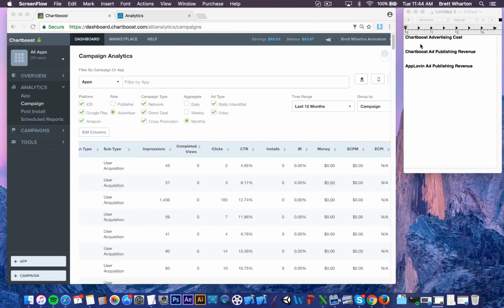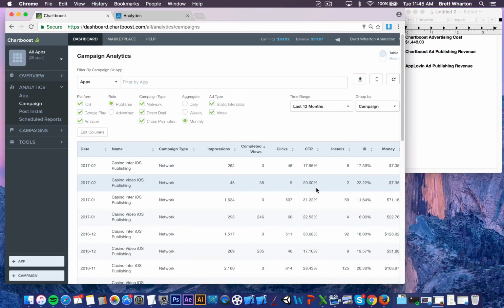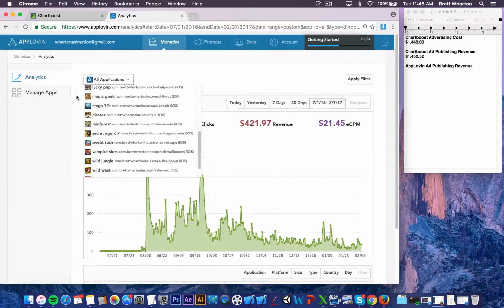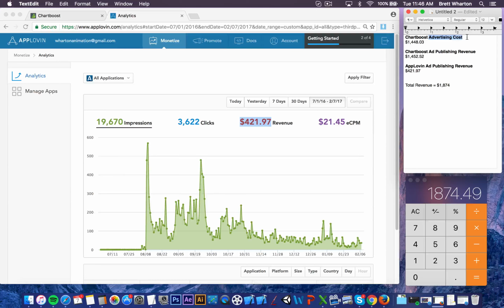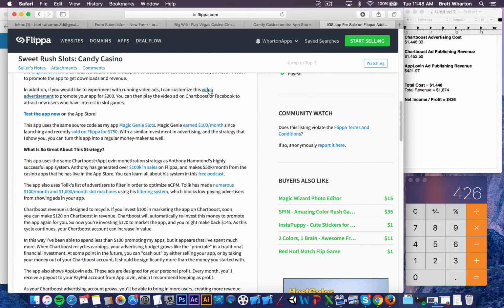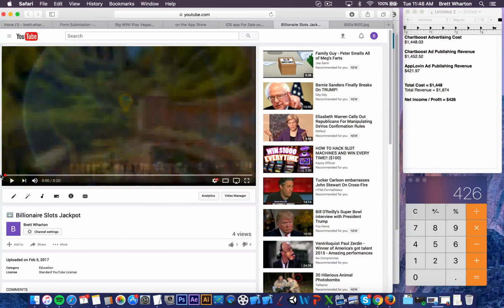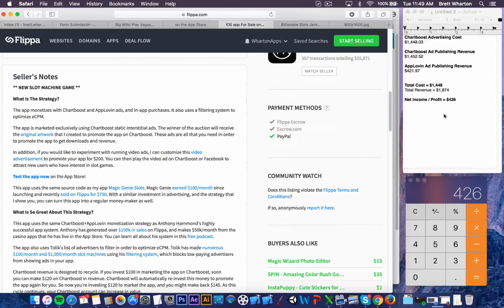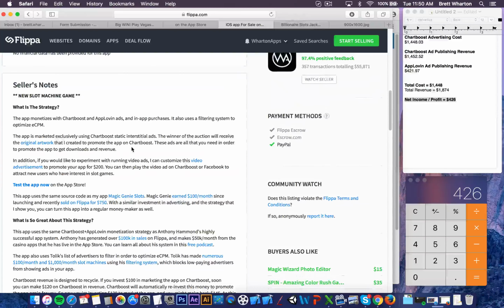Net Income from Slot Games